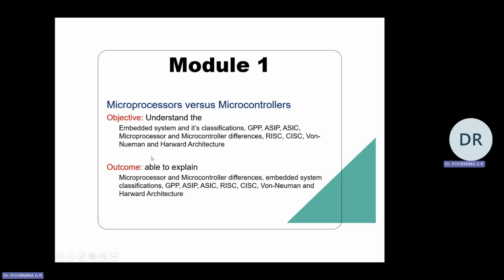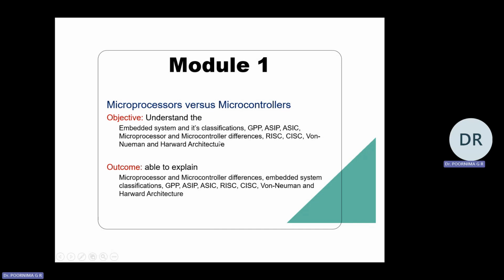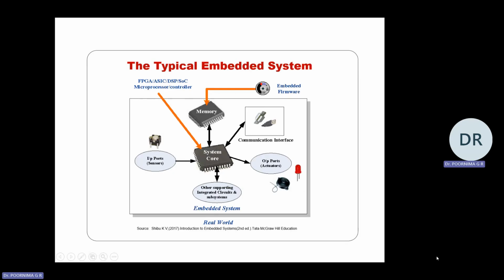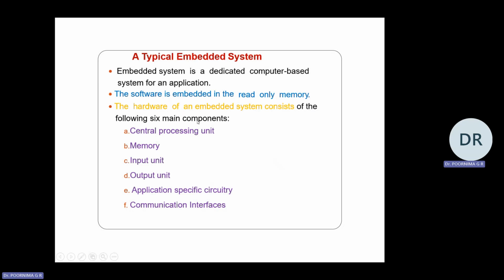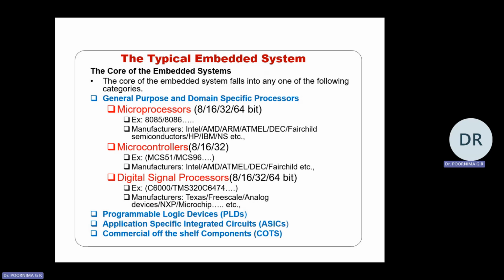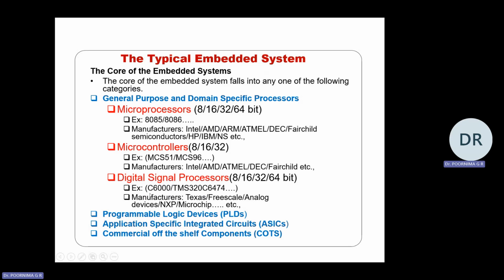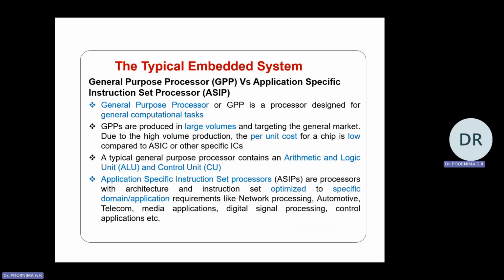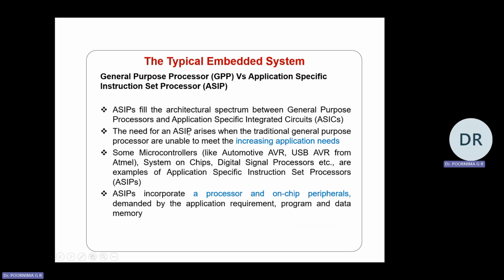Embedded system Block Diagram